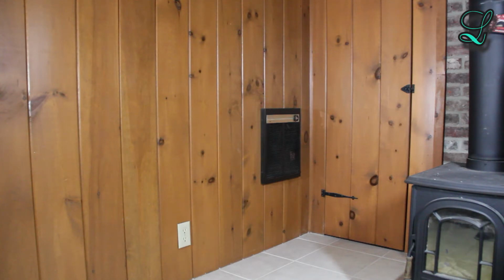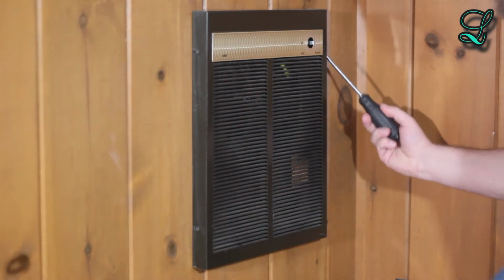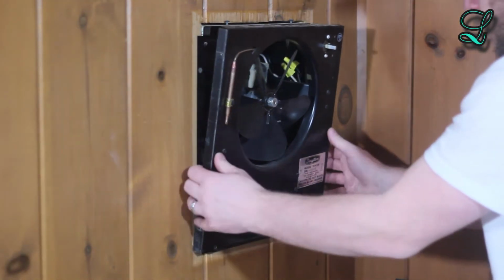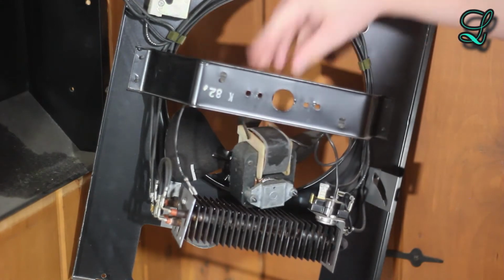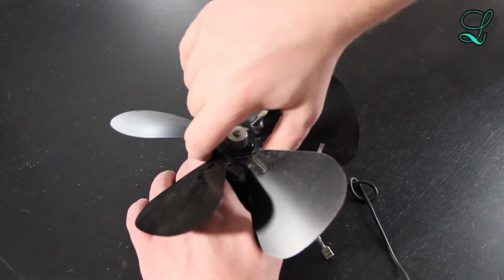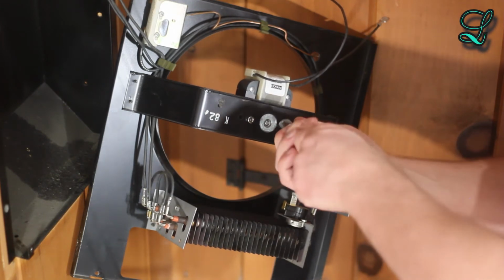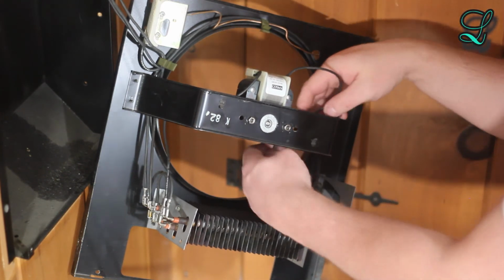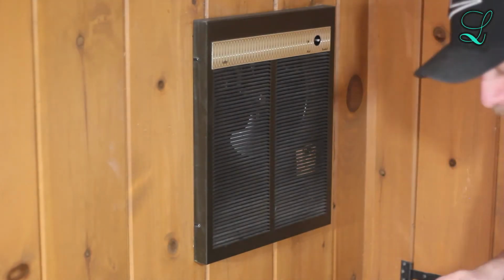Electric Wall Heater Motor Replacement